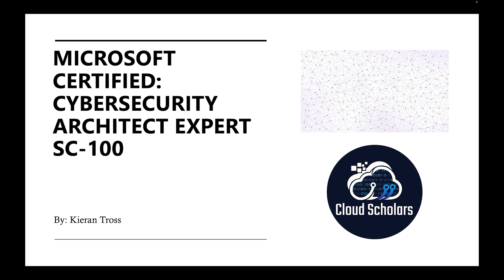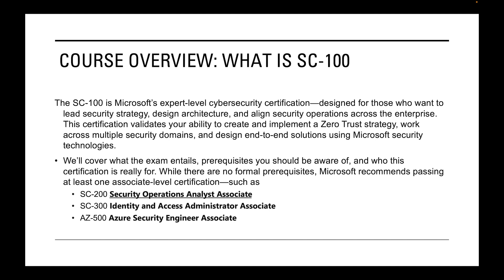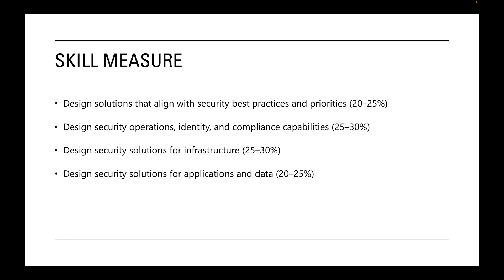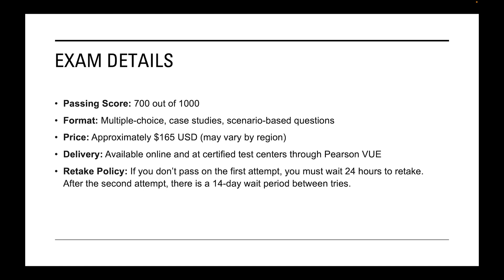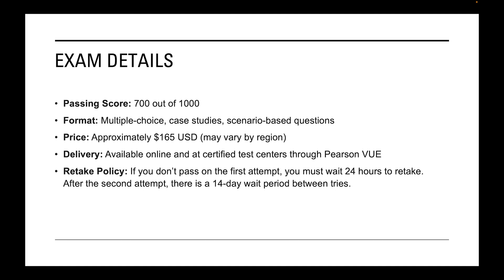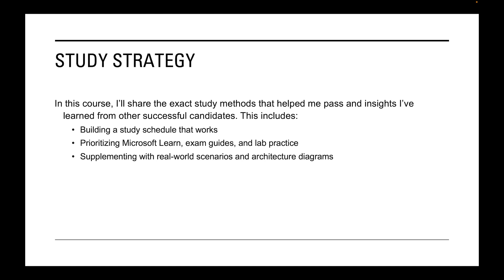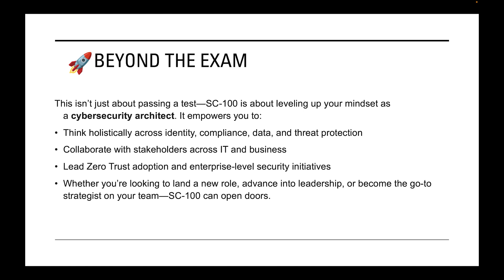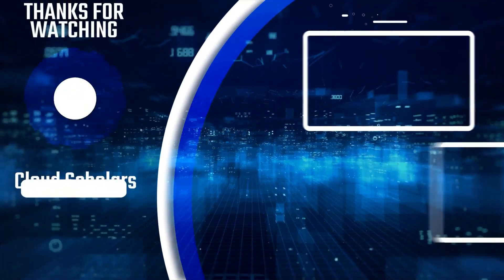SC-100 Exam Prep - Introduction Microsoft Cybersecurity Architect Course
🎯 Welcome to the SC-100: Microsoft Cybersecurity Architect Course!
Are you ready to take your cybersecurity career to the next level? This course is designed to help you master the skills needed to become a Microsoft Certified Cybersecurity Architect Expert by passing the SC-100 exam.

🔐 What You’ll Learn:

How to design and evaluate cybersecurity strategies across identity, access, data, apps, and infrastructure

Deep dives into Zero Trust, security governance, and risk management

Integration of Microsoft security solutions like Defender, Entra ID, Sentinel, and Microsoft Purview

Real-world architectural design decisions to align security with business goals

👥 Who This Course Is For:

Security professionals and architects ready to take on strategic, high-level responsibilities

Individuals who have passed SC-200, SC-300, or AZ-500 (recommended)

Anyone aiming for the Microsoft Cybersecurity Architect Expert certification

📘 Course Includes:

Exam overview and structure breakdown

Key concepts and technologies covered in SC-100

Study tips, best practices, and lessons learned from the field

Real-world examples to reinforce architectural thinking

💡 Whether you're building out a Zero Trust model or leading a security transformation project, this course will equip you with the mindset and knowledge to succeed.

🛡️ Advance beyond the certification—become a true cybersecurity architect.